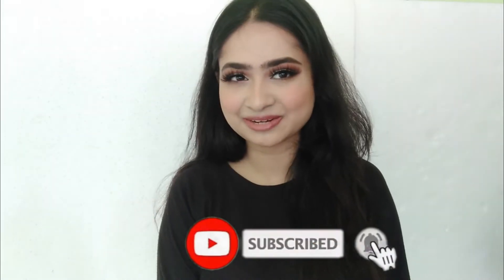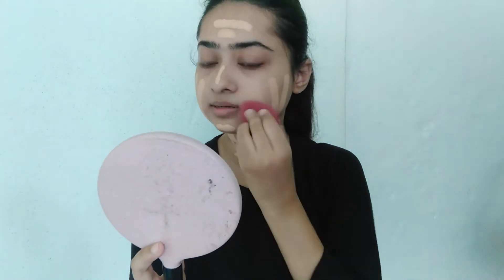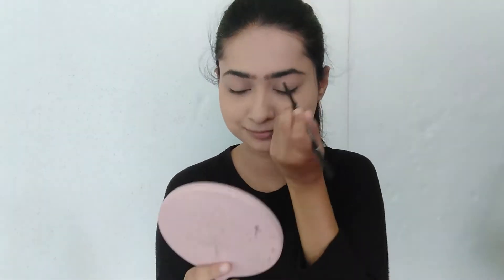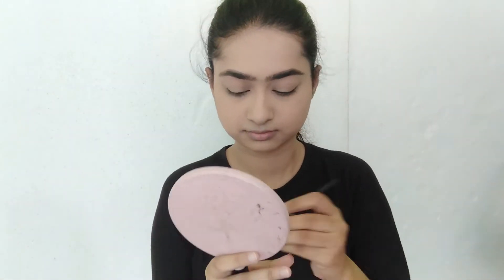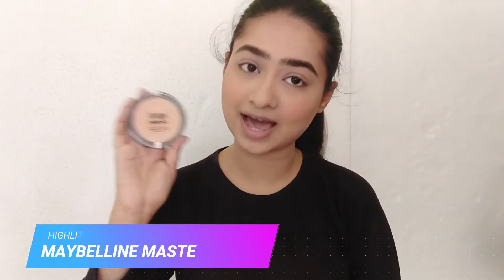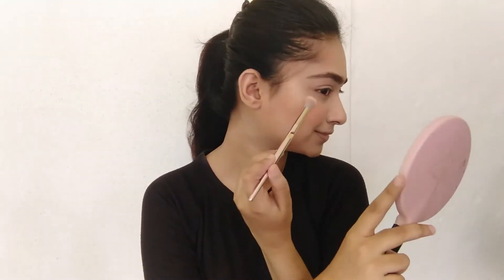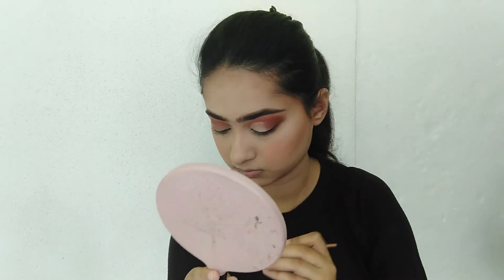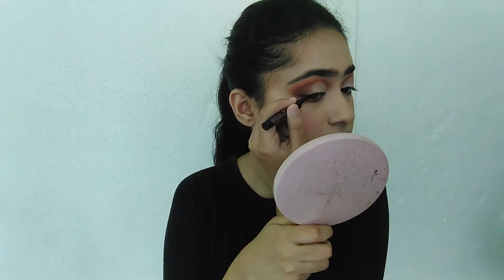Soft Glam Makeup Look|Natural makeup look|quarantine makeup| foxy eyes makeup| grwm| fox eye makeup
soft  glam makeup look|makeup tutorial|natural makeup look|makeup soft glam makeup tutoreal|quarantine makeup|fox eye makeup|foxy eyes makeup|grwm

For any kind of professional contact or for PR please contact at my Gmail: